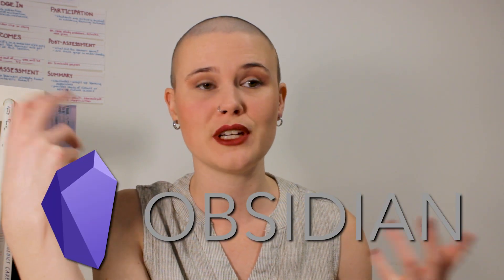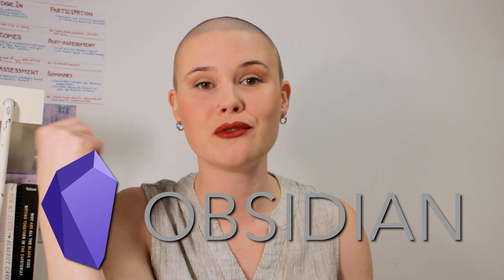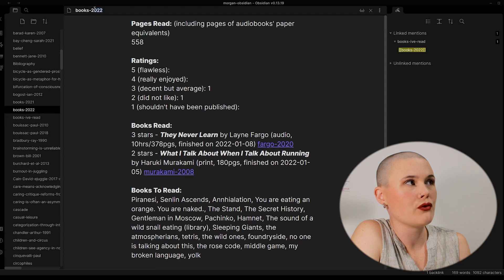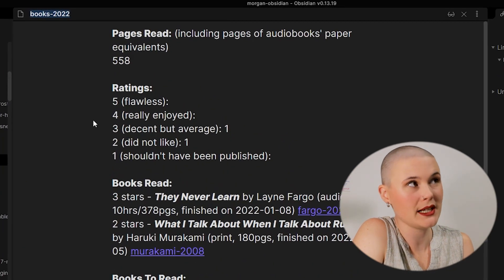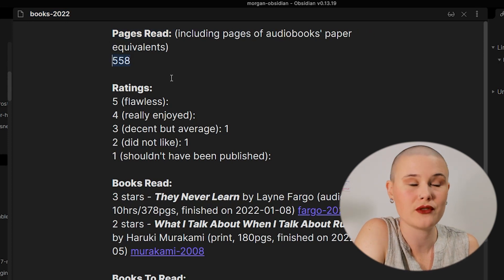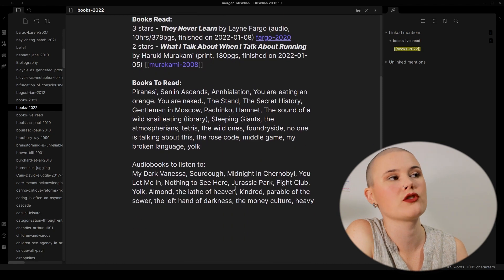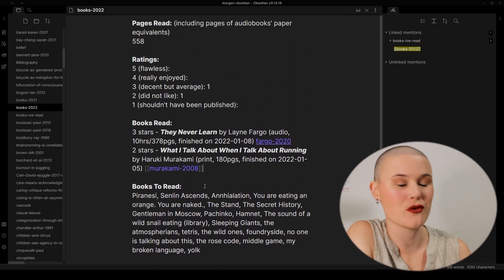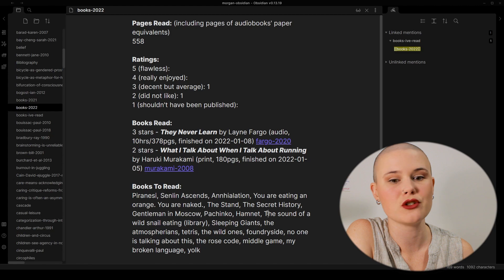How I Track and Annotate my Reading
This video discusses how I track my reading and how I take notes on the books that I read. I use the Obsidian software to manage all this information I will make another video that goes more in depth about my academic note-taking and organizing process and link the video here once I have!

0:00 - Introduction
00:50 - How I tab while reading
2:44 - Tracking in Obsidian
4:00 - Taking notes on books
6:56 - Thoughts on writing in books
7:57 - Conclusion